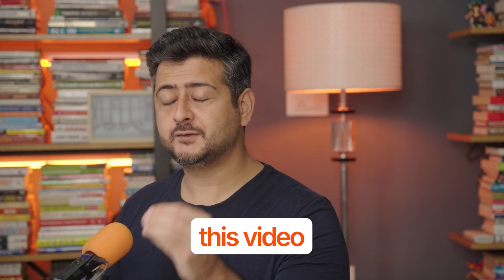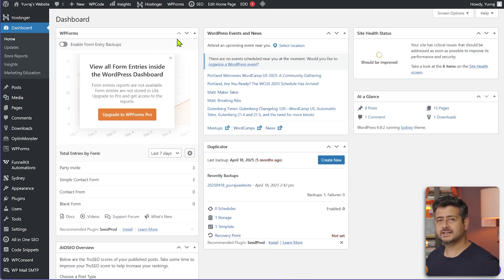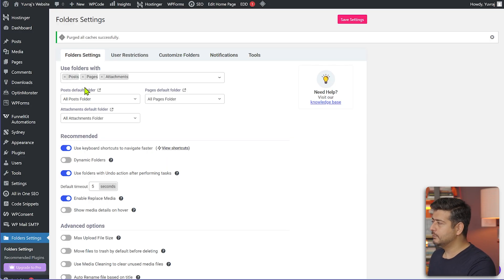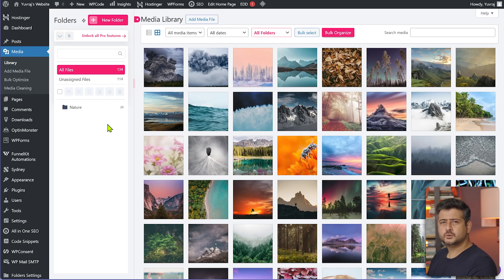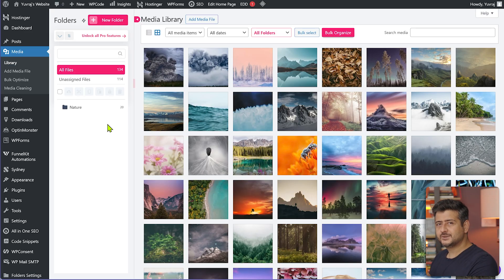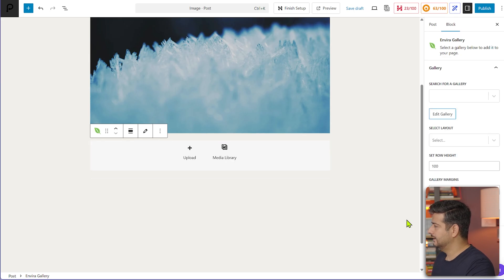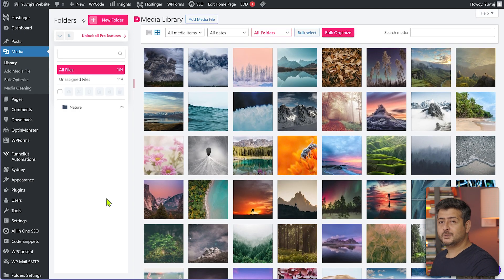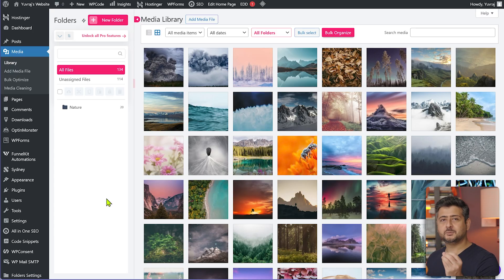Organize Your Media Library Without Losing Your Mind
As your website grows, your media gallery can start becoming messy. Is there a solution? Let's find out.

⌛Time Stamps⌛

🚀 Top Resources 🚀